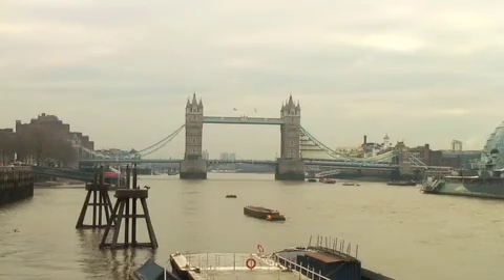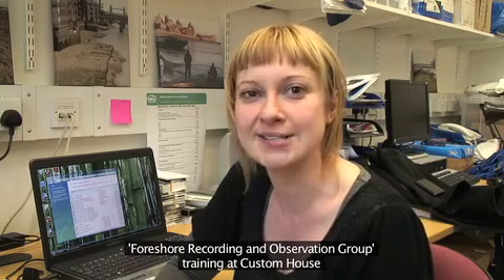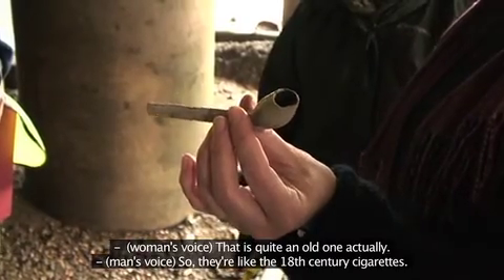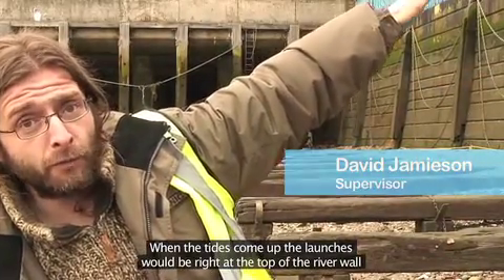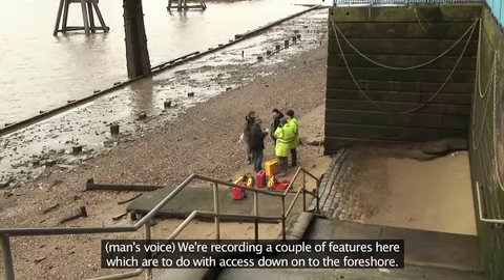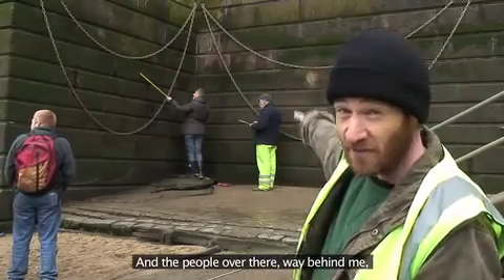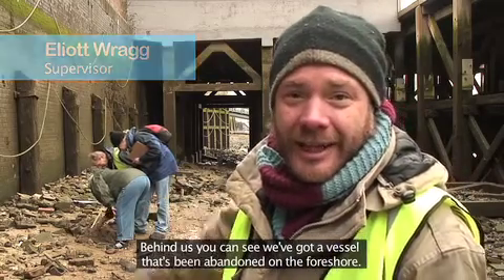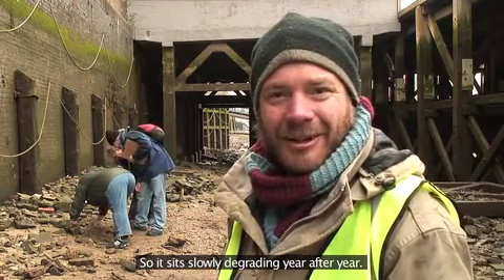Thames Discovery Programme - 2 (UCL)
Episode 2: FROG Field Training At Custom House --
Explore the archaeology and history of the Thames foreshore, London's biggest archaeological site, with our exciting Heritage Lottery funded project